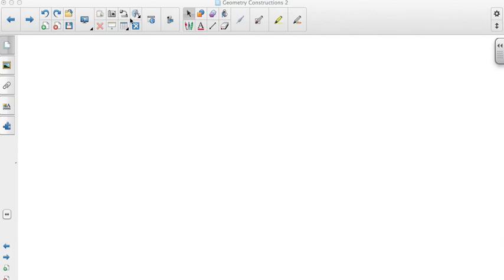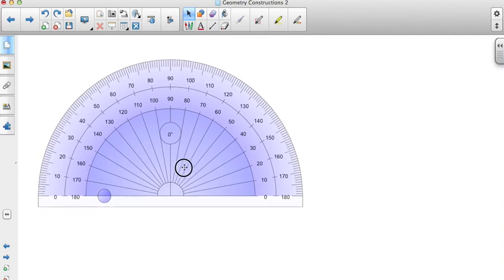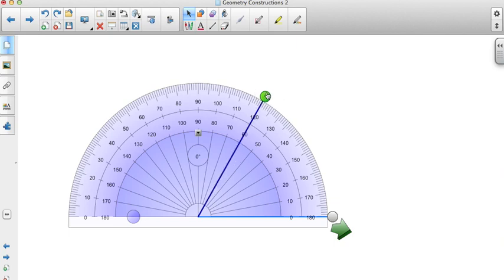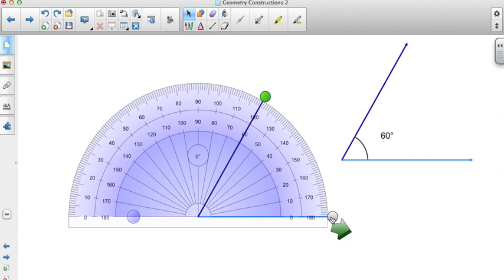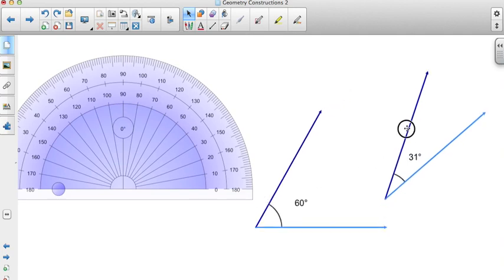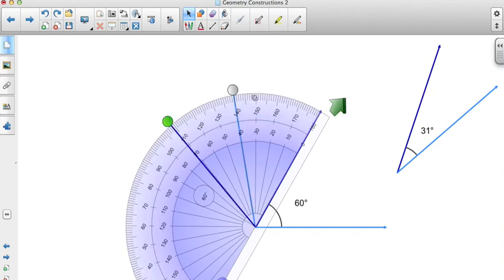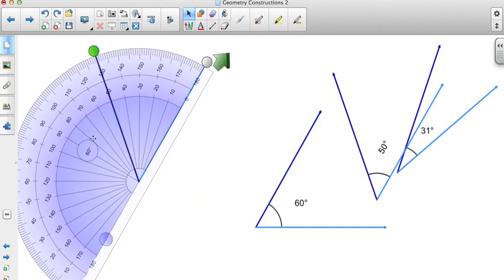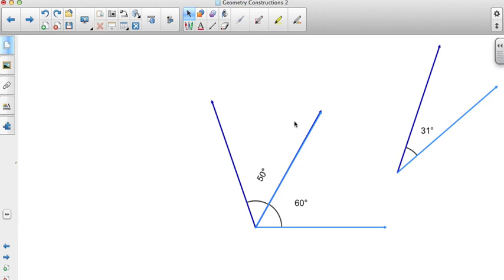Protractor Video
Constructing angles using the protractor tool in Smart Notebook.